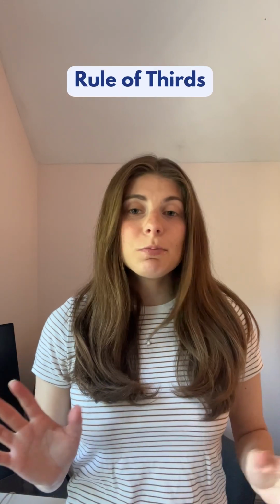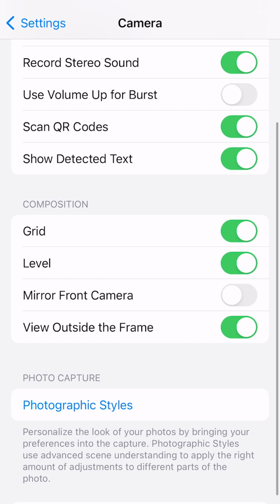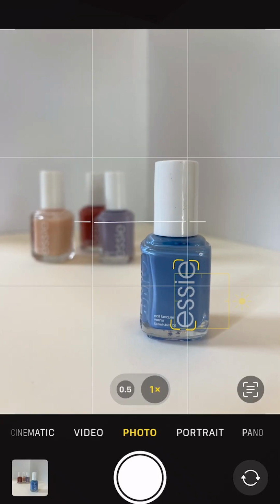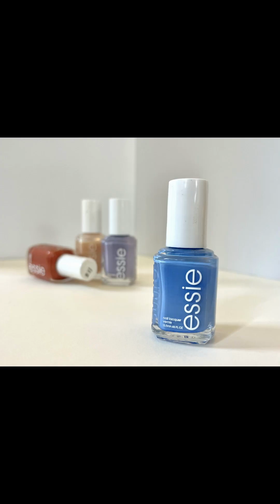Through The Lens: Episode 4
Welcome to Episode 4 of Through the Lens, a monthly series only on PromoJournal.com where Maddie (Marketing Assistant at PromoCorner and professional photographer) will be sharing some quick tips on leveling up your product photography using your phone camera. No fancy camera equipment needed!

How do we help Suppliers market themselves to Distributors?

What do we have for Distributors to market to end-users?

ABOUT PROMOCORNER
PromoCorner is a full-service digital marketing and media company that specializes in helping promotional products suppliers and distributors market their unique identity to grow their business. Whether you need a targeted email campaign to share your products, the ability to create unlimited online catalogs, cutting-edge content by industry thought leaders or innovative ways to deliver your message, PromoCorner is poised to help you market your identity.